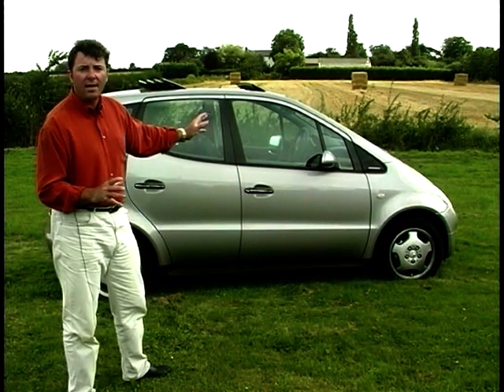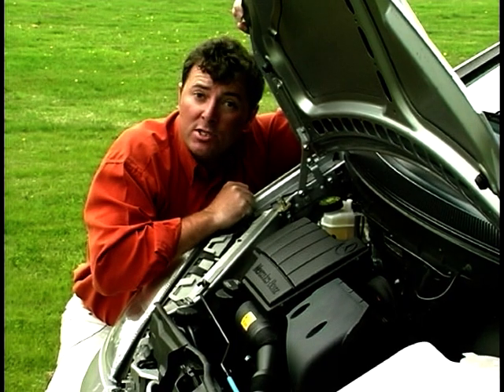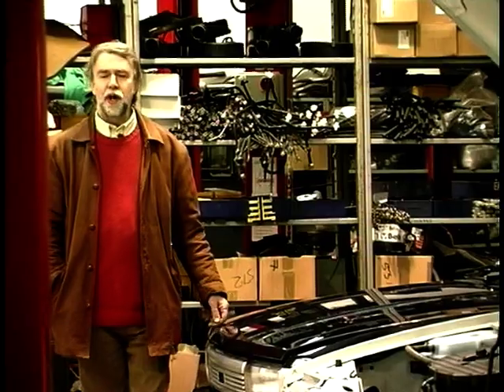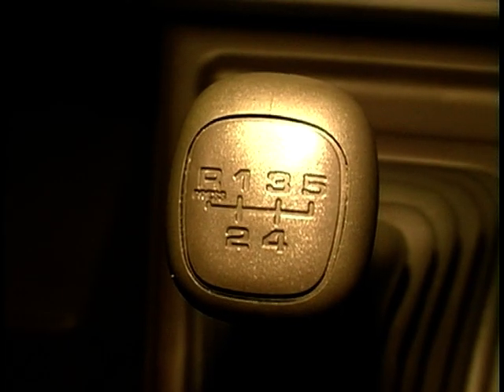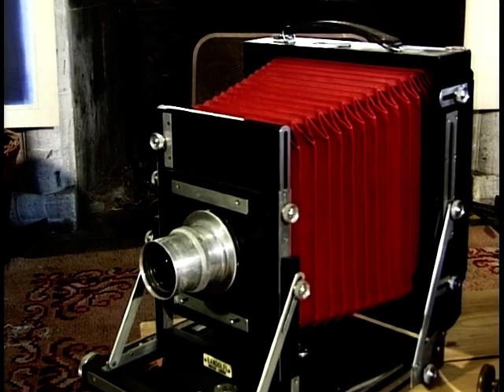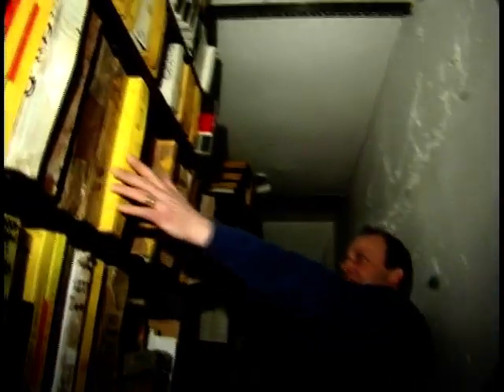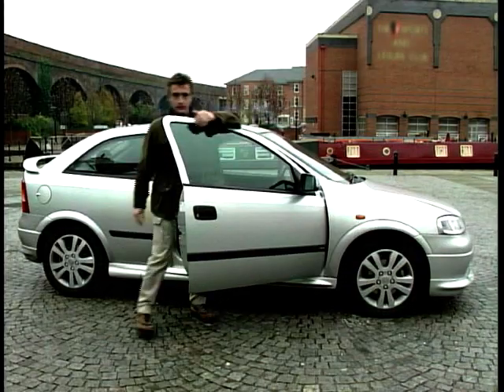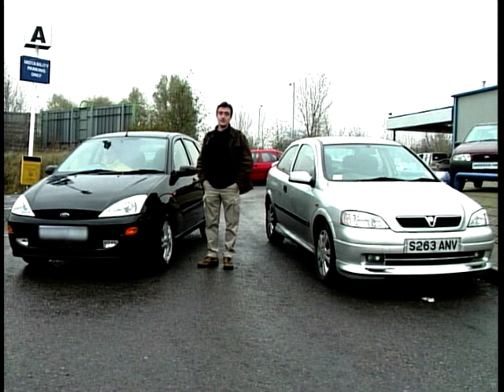4 Wheels Good: Season 6, Ep. 2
In this episode of '4 Wheels Good', Howard Stableford test drives the Mercedes A Class, Chris Goffey takes a look at the Austin Maestro, we see an amazing collection of motoring photographs and Richard Hammond drives the Astra SRI.